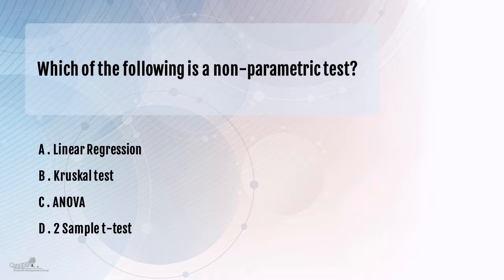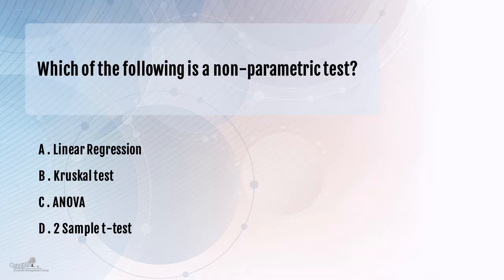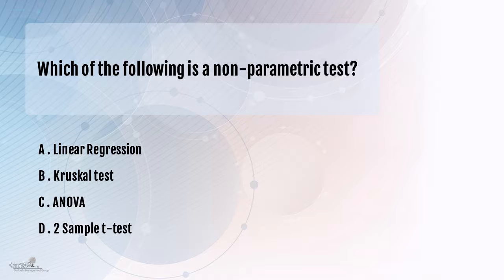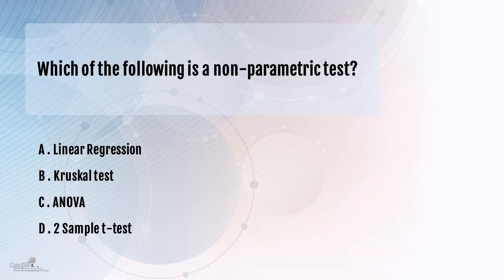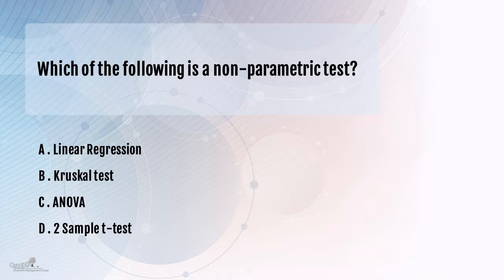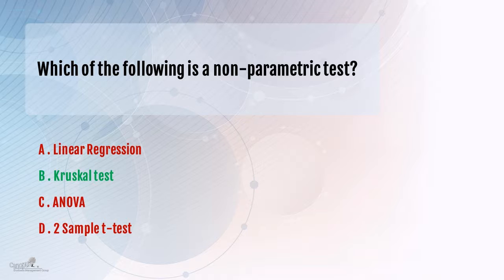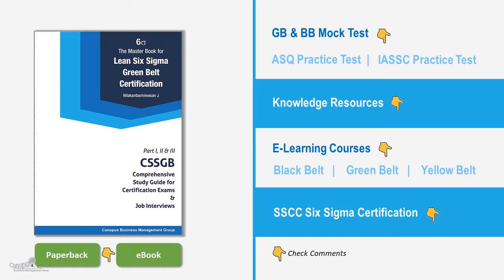LinearRegression Vs Kruskal test Vs ANOVA Vs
Which of the following is a non-parametric test?